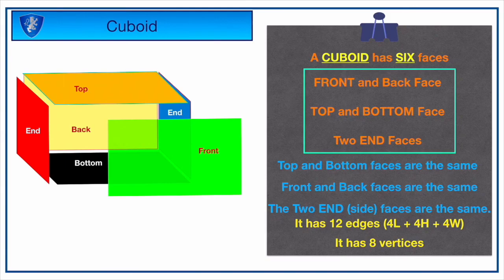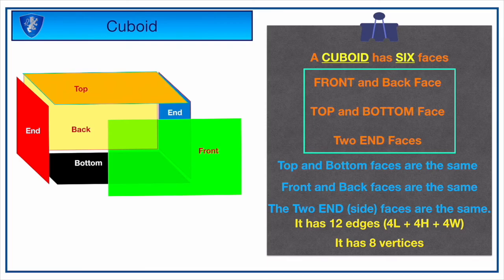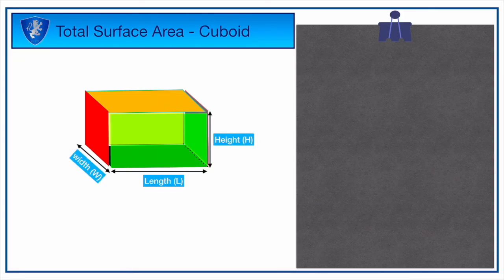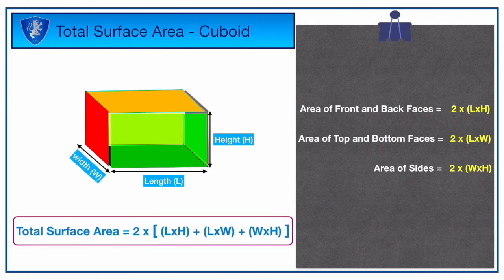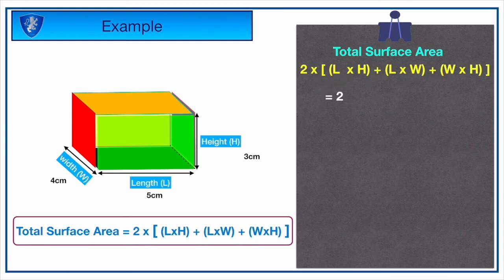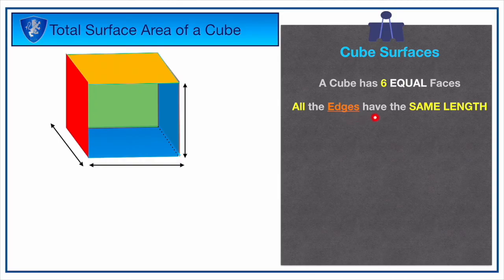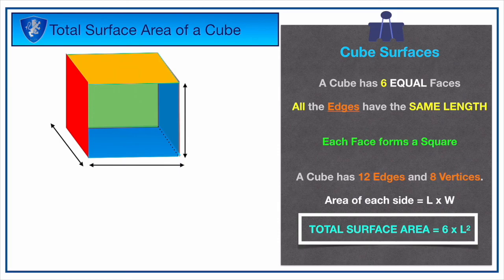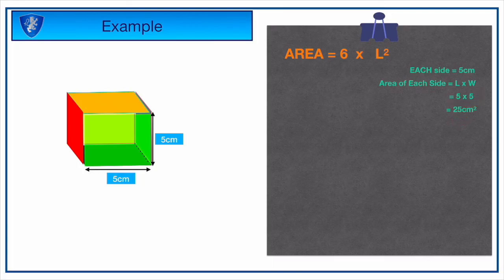Surface Area: Cubes & Cuboids (FULL LESSON) | Cube Shapes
In this full lesson you will learn how to find the surface area of a cube, how to find the surface area of a cuboid, how to figure out what surface area is, the formula of surface area and a lot more.